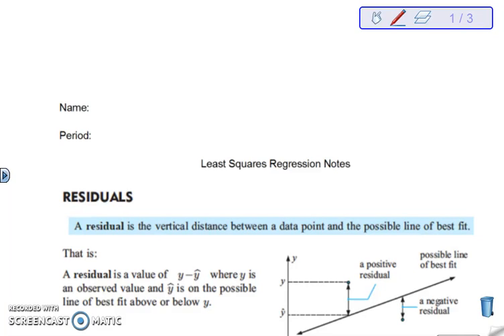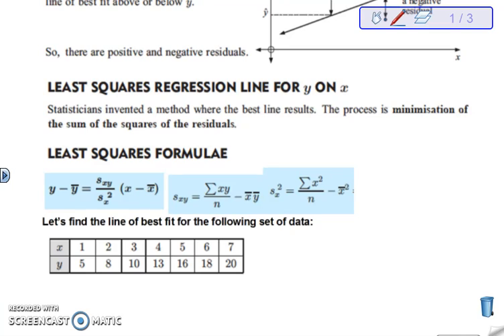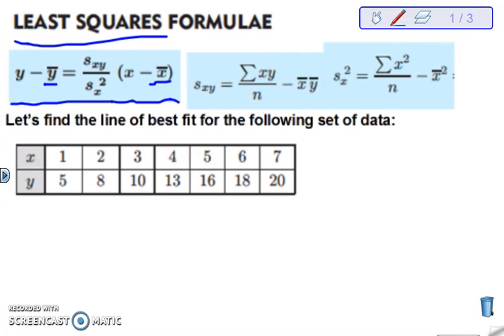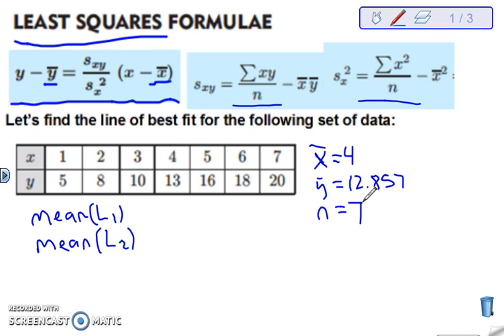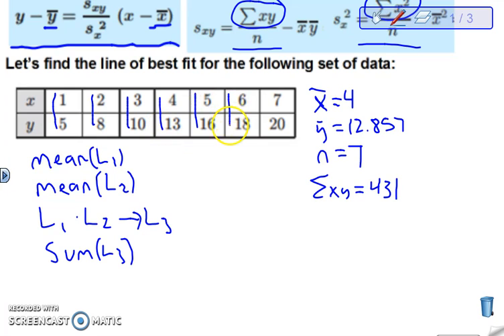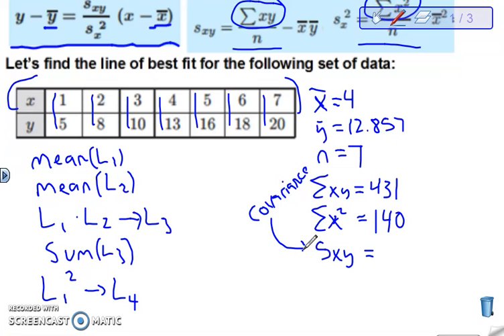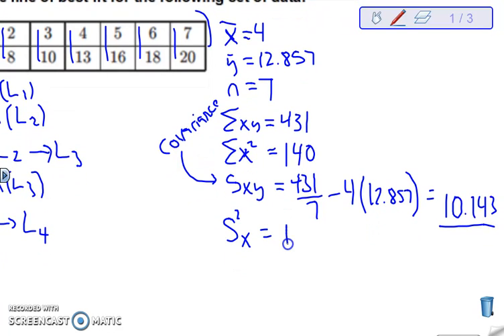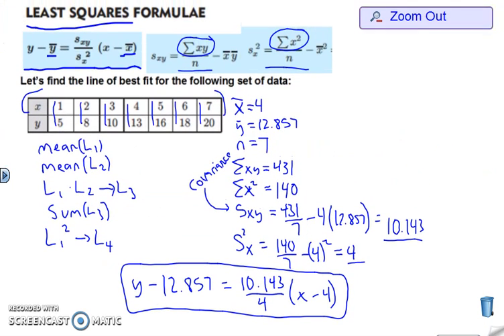Least Squares Regression